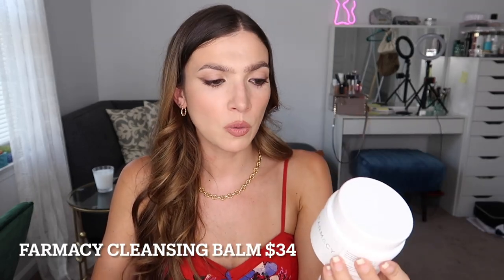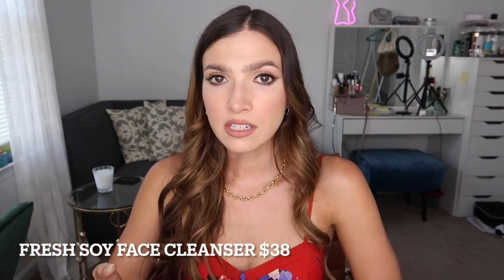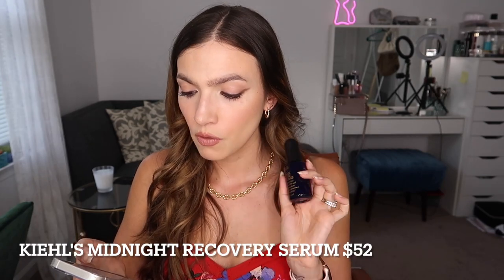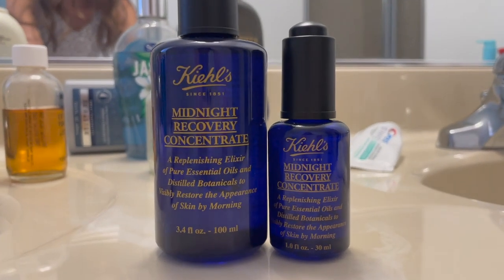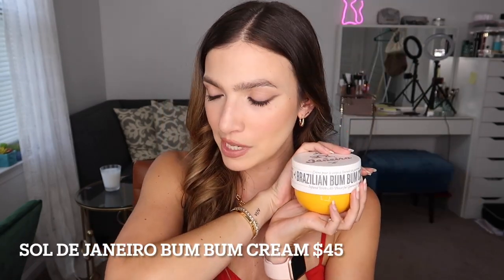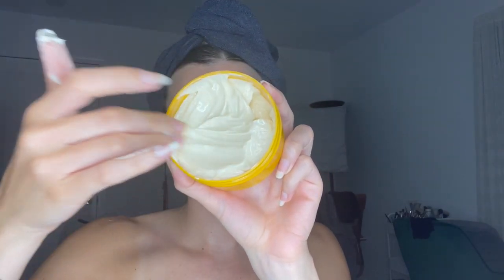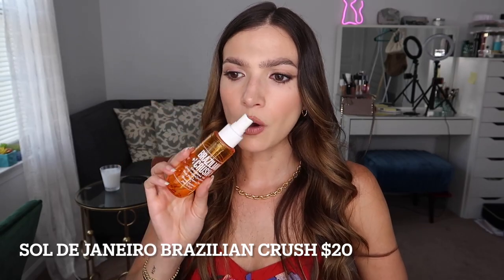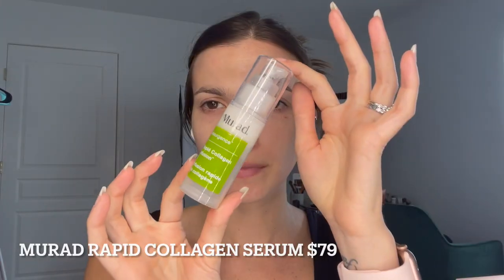Simple Skin & Body Care Routines for ALL Seasons! Dry Skin, Wrinkles & Cellulite | Faces by Fortune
Hi my loves! I'm sharing my daytime, nighttime and body care skincare routines. I'm a 30 year old woman who has never had any work done to my face or body.. I've never felt better in my own skin than now thanks to these basic skincare products!

What are some of your holy grail skincare products?

Products Mentioned:

Nighttime Skincare Routine:
Farmacy Green Clean Cleansing Balm $34
Fresh Soy Face Cleanser $38
Farmacy Honeymoon Glow Serum $58
Kiehl’s Midnight Recovery Concentrate $52
Malin & Goetz Revitalizing Eye Gel $42
Kora Organics Tumeric Glow Moisturizer $58
Jersey Shore Cosmetics Moisture Rich Hydrating Balm $10

Body Care Products:
Sol de Janeiro Bum Bum Cream $45
Aveeno Sheer Hydration Body Lotion $9
Cela Creme Rose Hand Cream $34
Victoria Secret Velvet Petals $18
Sol de Janeiro Brazilian Crush $20

Daytime Skincare Routine:
Bario Badescu Enzyme Cleansing Gel $14
Murad Resurgence Rapid Collagen Infusion Serum $79
Murad Perfecting Day Cream SPF 30 $58
Paula’s Choice CLEAR 2% Salicylic Acid Body Spray $25